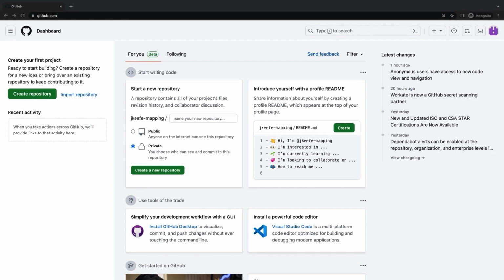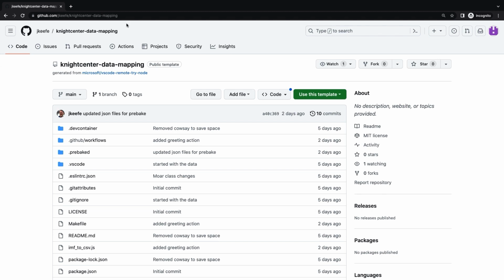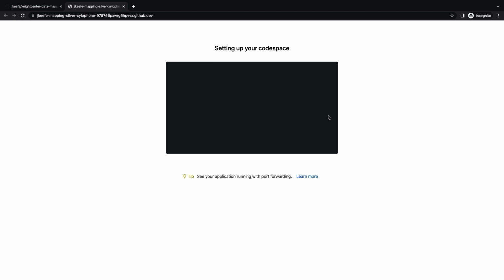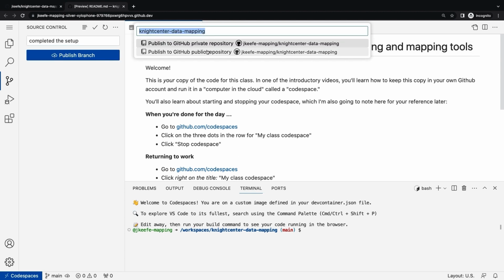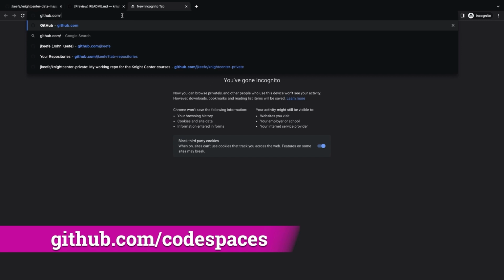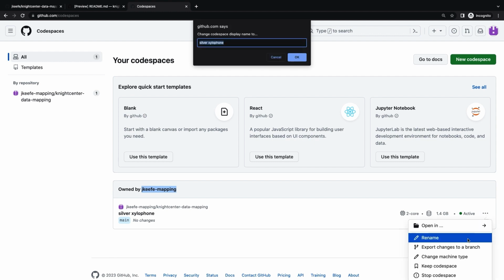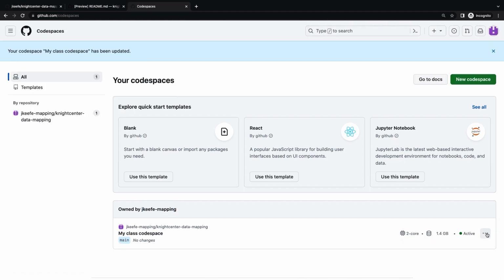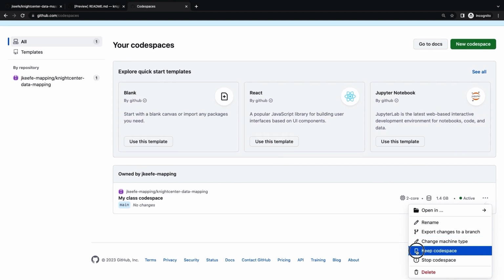"Advanced Data Journalism" Online Course | How to set your computer in the cloud: GitHub Codespace